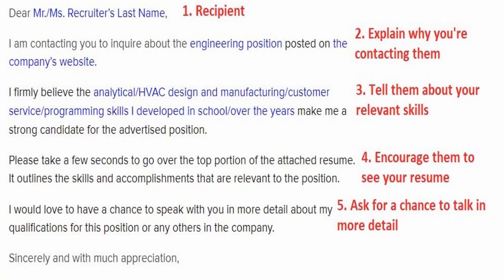How to Write a SUCCESSFUL Cover Letter (for Mechanical Engineers)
1:1 Mentoring Sessions Available Here's my take on cover letters for engineers and how to make one. If you'd like more insight, guidance, and help for your specific career and journey as an engineer, I offer limited 1:1 Mentoring sessions.

NEW
Additional links:

🚨 Video was helpful? Show some gratitude :)

🚨 The Entry Level Engineer's Guide to Succeed in Corporate America, (40%OFF Code: SUCCESS)

Cover Letter Tips:

1) Identify the recipient
2) State WHY you're contacting the recruiter
3) State your relevant skills
4) Encourage the recruiter to check out your resume
5) Ask for a chance to talk in more detail, or for an interview

Credit when it's due: This video was inspired by Andrew LaCivita who has great career tips for all professionals!